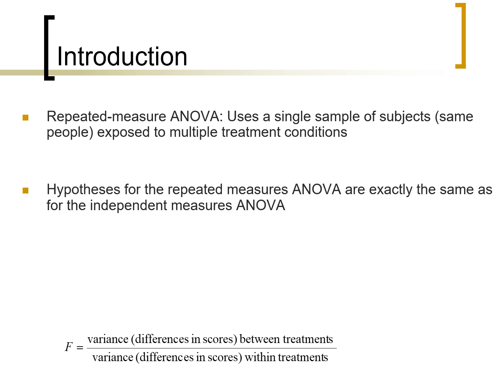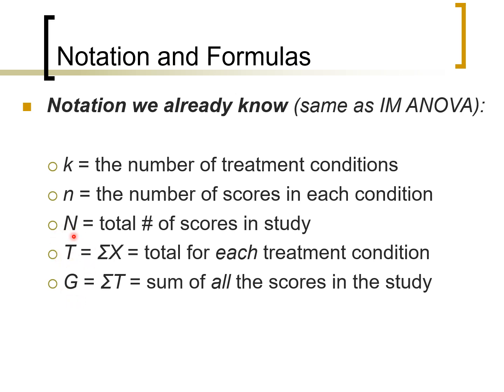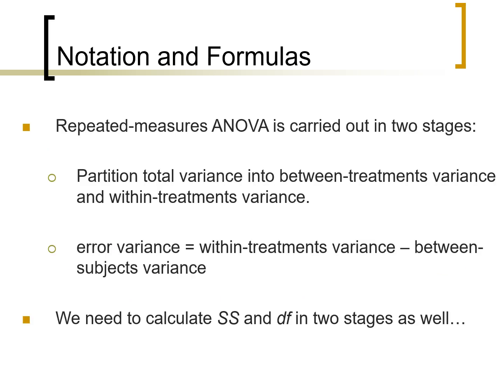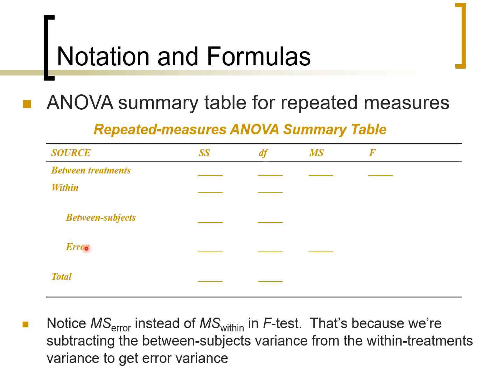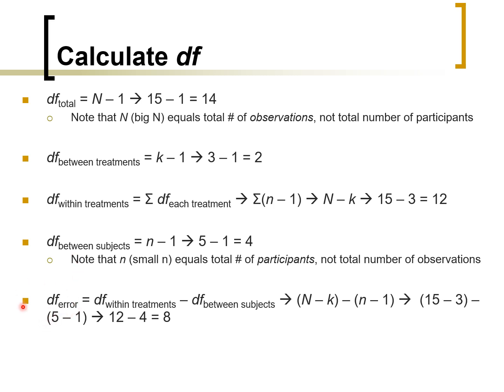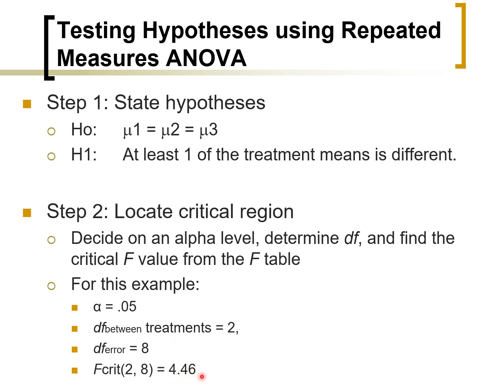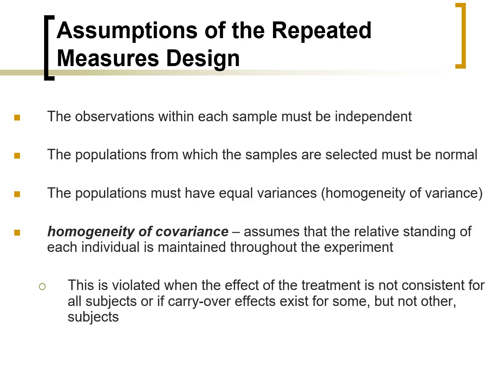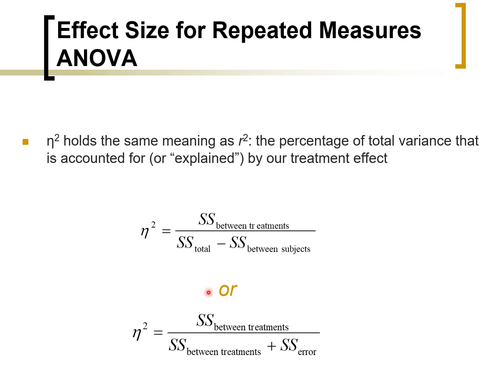Dependent samples ANOVA